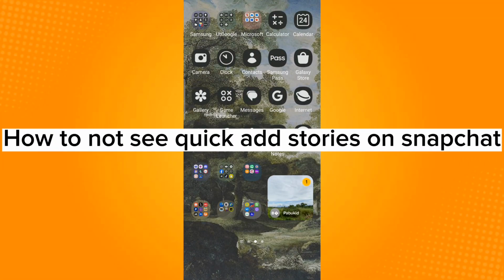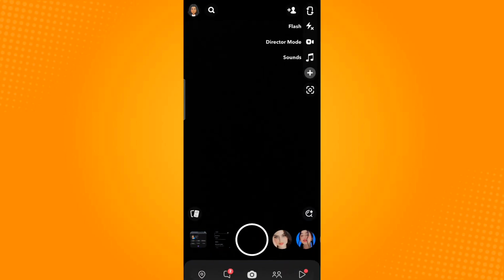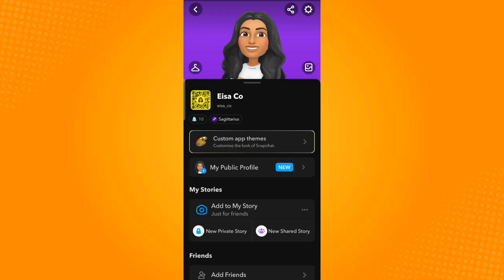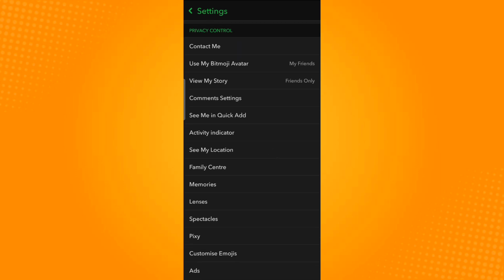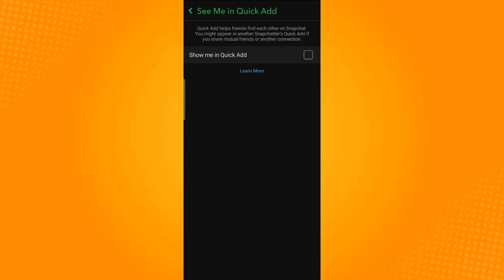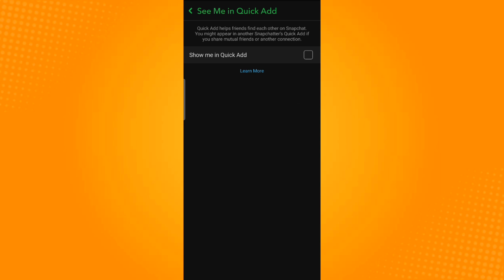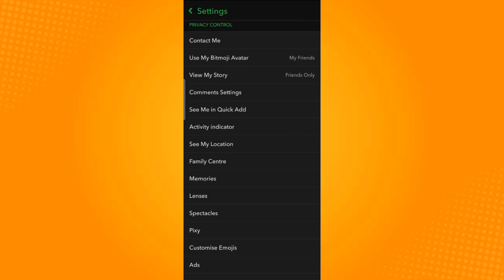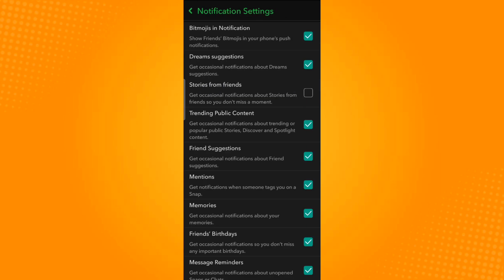How to Not See Quick Add Stories on Snapchat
Learn‎‎‏‏‎ ‎How to Not See Quick Add Stories on Snapchat

In this video I will show you‏‏‎ ‎how to not see quick add stories on snapchat